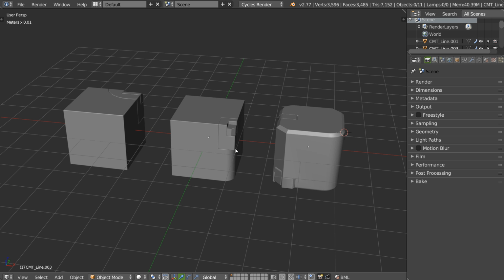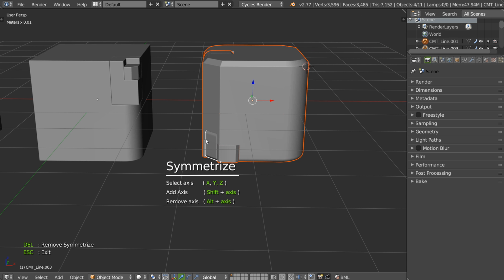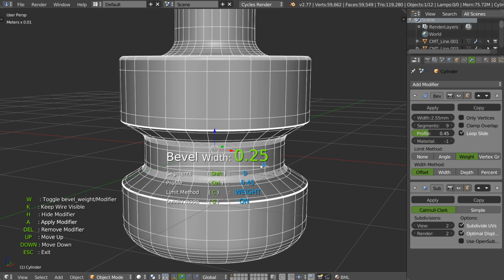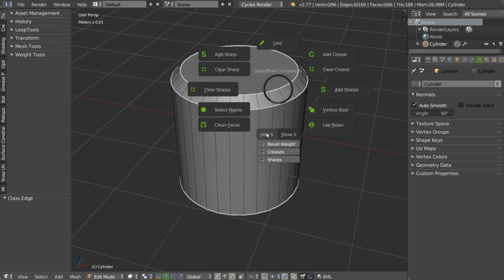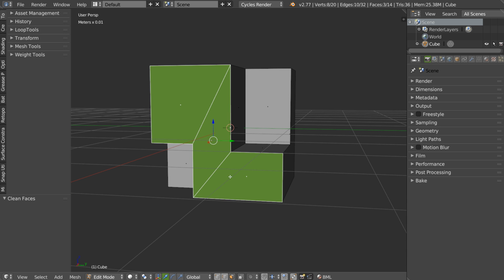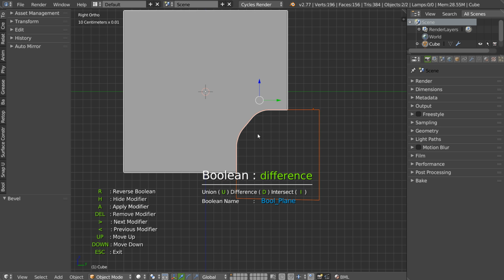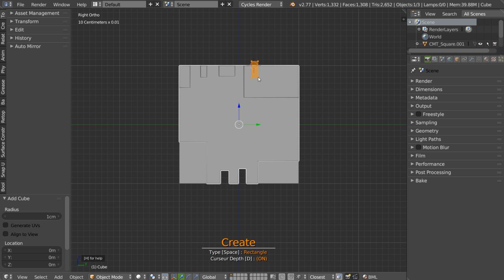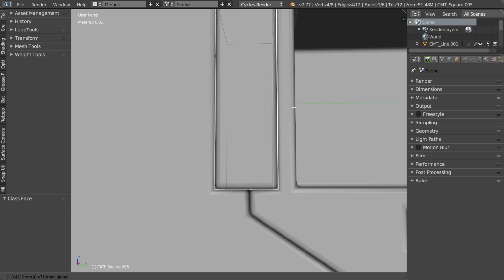Speedflow - What's new in the 0.0.9 ! English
- New awesome Symmetrize modal !
- Better Bevel Weight (again ^^)
- Speedflow companion (in work in progress )
- Carver compatibility, box cutter works too ;)

You need booltool for carver.